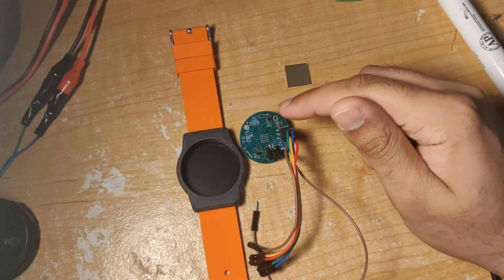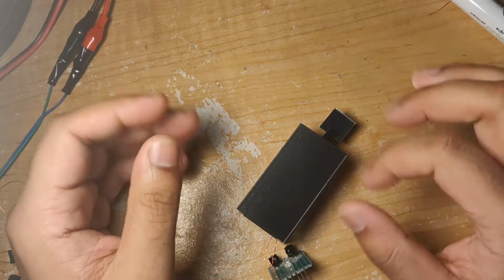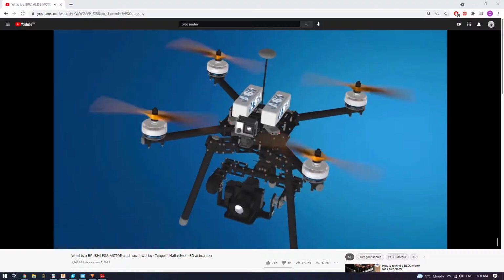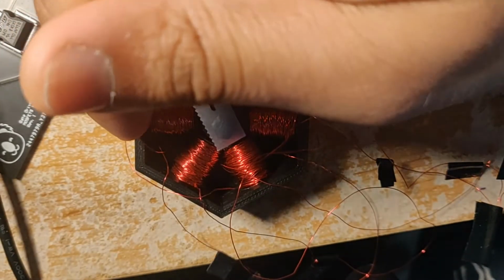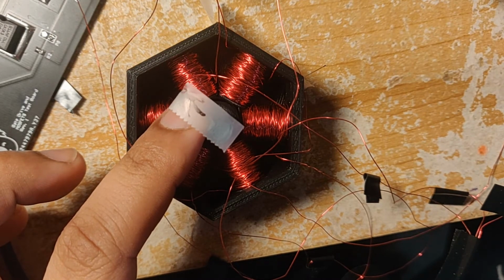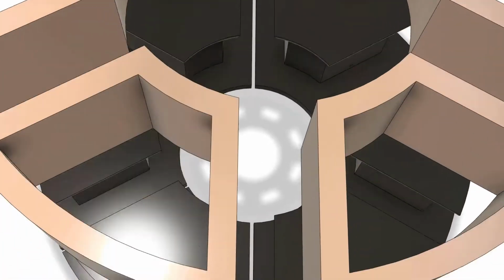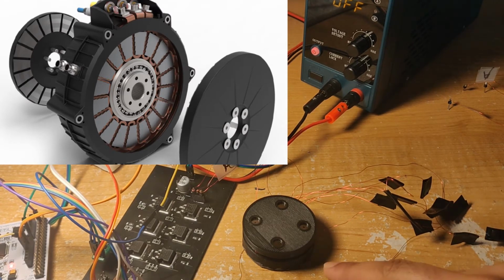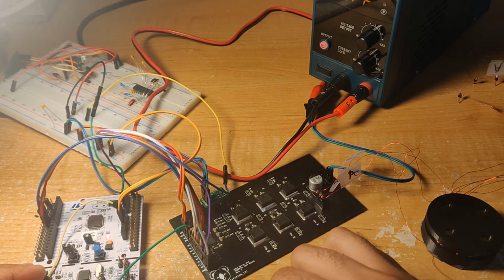I 3D Printed Motors!! Laser Galvo and Axial Flux :)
Bit of an impromptu video. Having some trouble with the smartwatch so I decided to take a bit of a break and work on some motors for a while.

There's are super rough prototypes but I'll be making them beefier in the future once I come up with fun projects for them to go into.